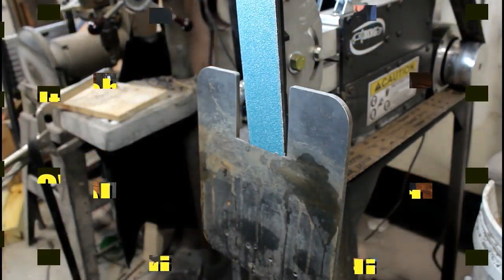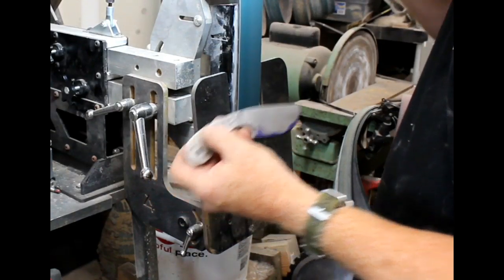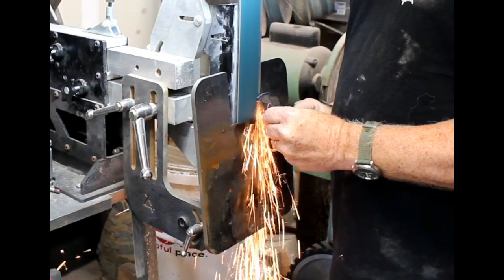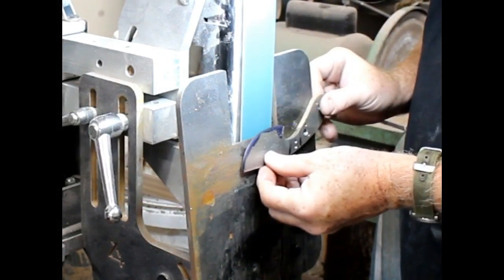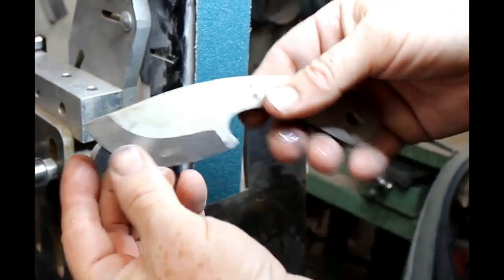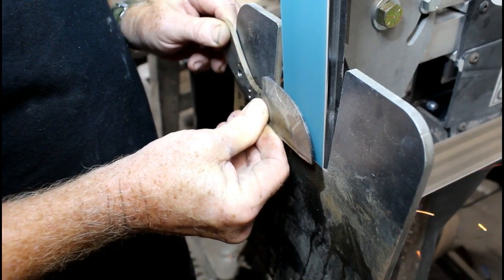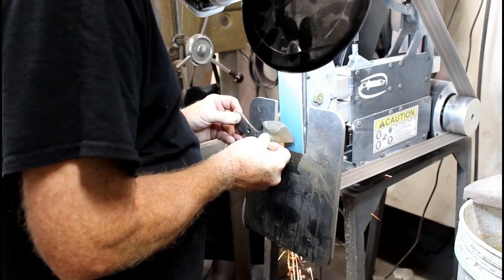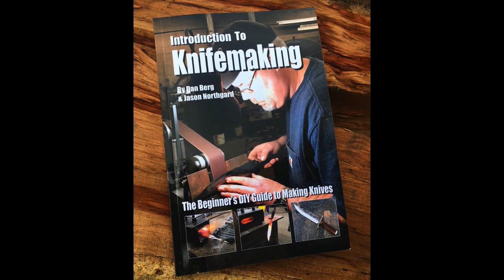Berg Knife Making Easy Rough Bevel Grinding using Tilt Table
In this video I give a quick demonstration on how I rough grind bevels on a small 1095 high carbon skinner blank. Im using a OBM 2x72 grinder powered by a 2 hp motor and in conjunction with a Tilt Table bevel grinding Jig.

If your interested in having a custom knife made by Dan